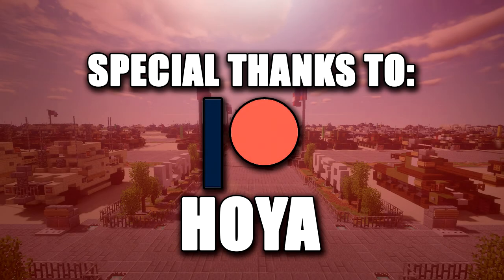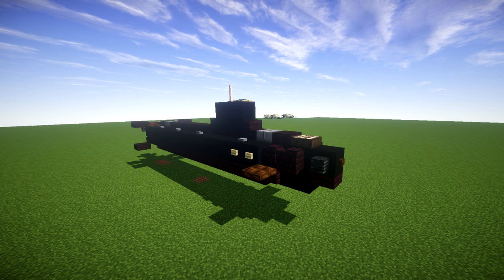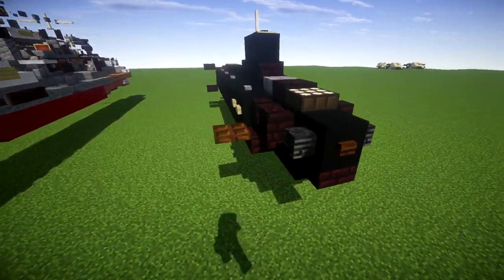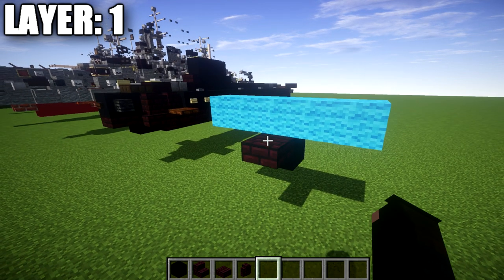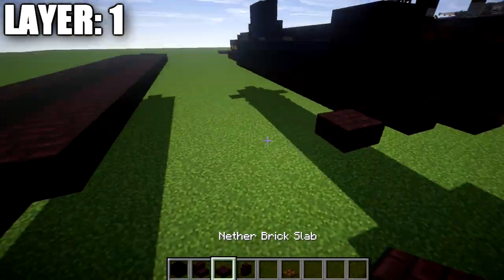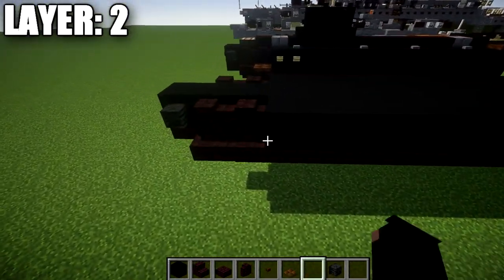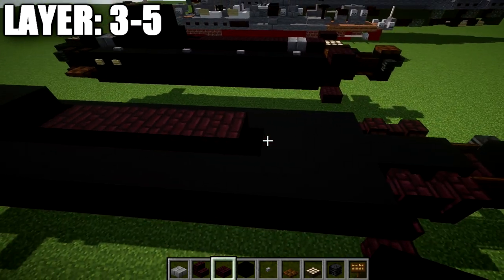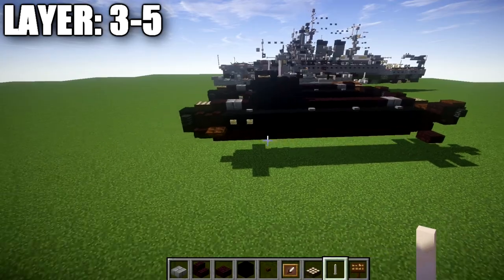Minecraft Bath Tub Builds: Modern Warfare Suffren Barracuda-Class | Nuclear Submarine Tutorial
HELLO LADIES AND GENTLEMEN! Welcome back to another Minecraft tutorial. Today we will be building the Suffren Barracuda-Class nuclear strike submarine. Enjoy the tutorial!

►Introduction: (0:00)
►Layer 1: (3:08)
►Layer 2: (5:18)
►Layer 3-5: (7:07)
►Outro: (9:00)

CURRENT SUPPORTERS:
-Brock Cherry
-Assassin's Creed
-TrenchFighter8
-DerekFrostWestbrook
-Fernand Weinchter
-BrickBros2016
-ZPro Warfare
-Koya

TEXTURE AND SHADERS PACKS:
►Texture Pack: Minecraft Default Pack
►Shaders Pack: Continuum 1.3
►Game Version: 1.14.4